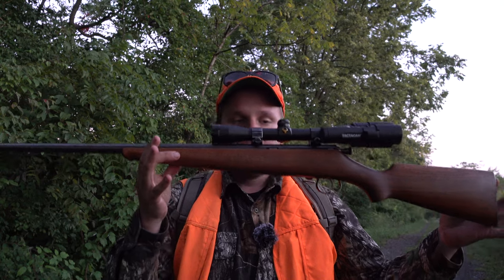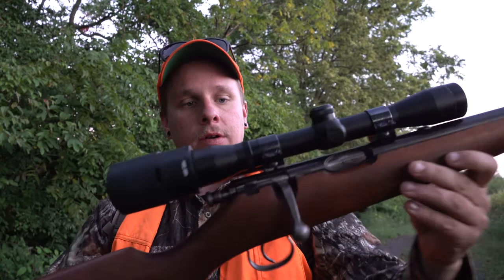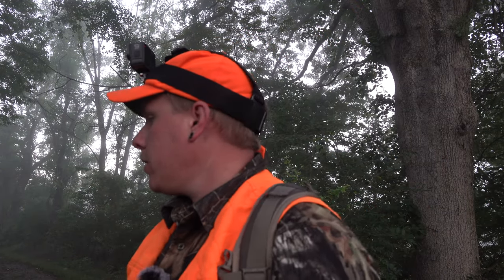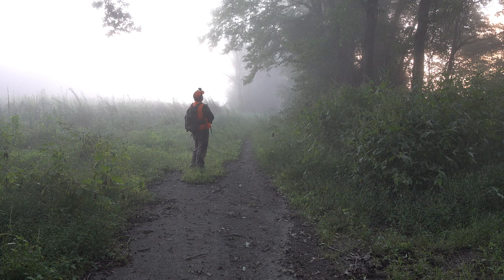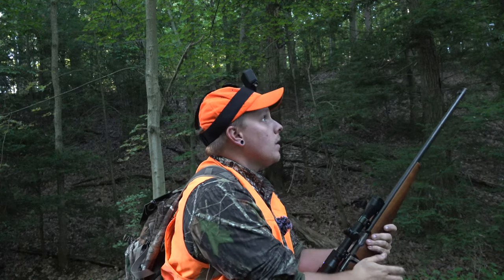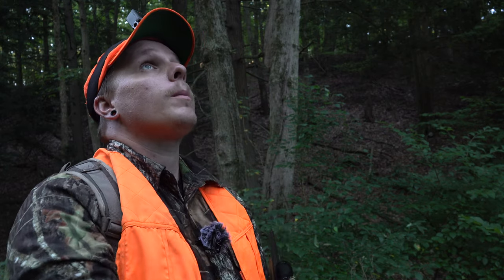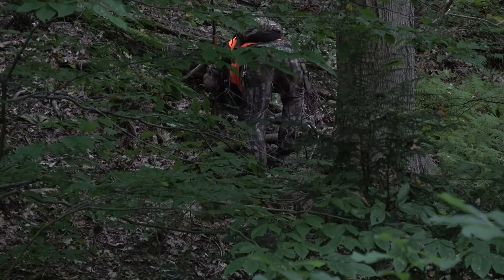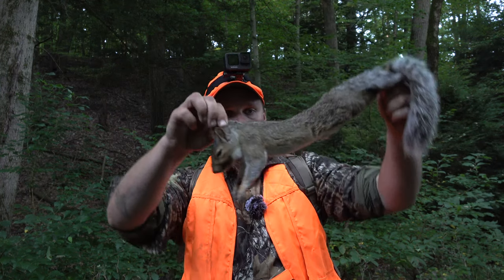Opening Day Of PA Squirrel Hunting Season 2021 (Scope Cam)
opening day of squirrel 2021 is in the books! Squirrel hunting is arguably my favorite hunting season. This was for sure my slowest opening day of squirrel.  When I am squirrel hunting i like to spot and stalk as much as possible. This year i plan on doing alot more squirrel hunting and small game hunting  in general. Using my antique .22lr was the icing on the cake for me. Even at 100 years old it still shoots quite accurately.

Check out my last opening day of Squirrel video here Opening Day Of PA Squirrel Season